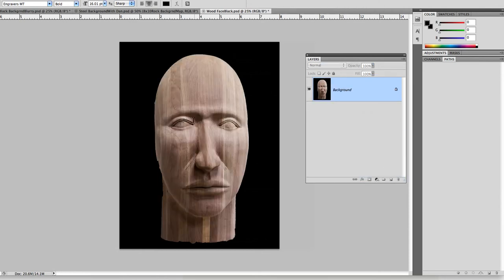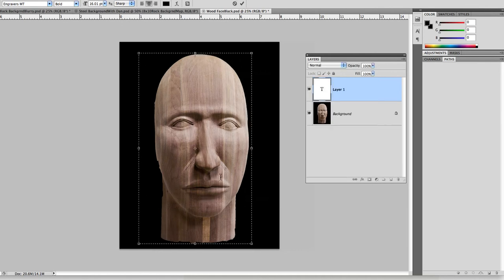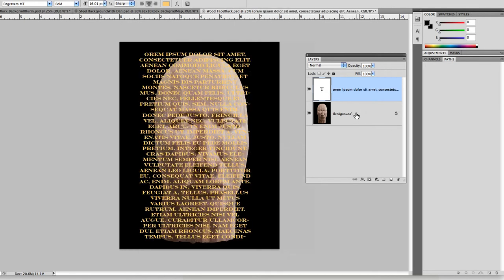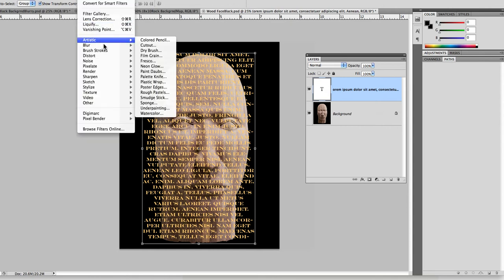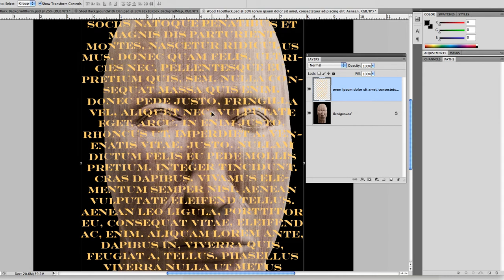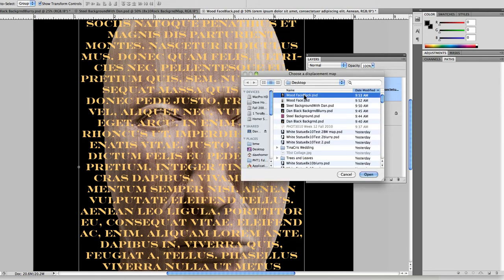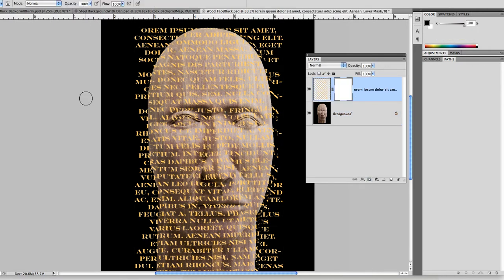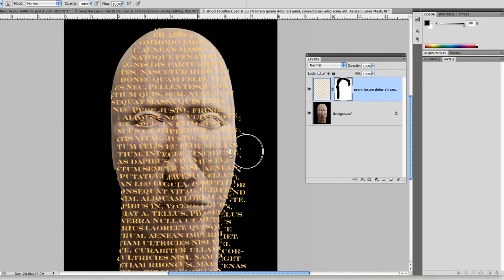Face With Displacement map Text